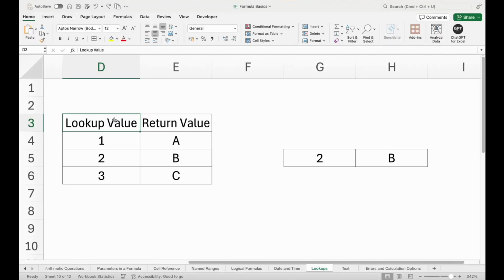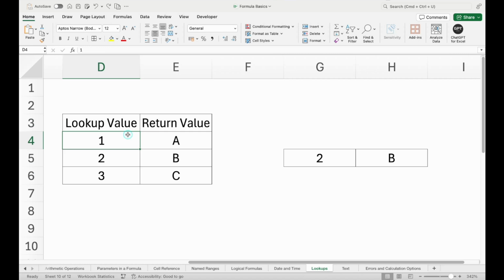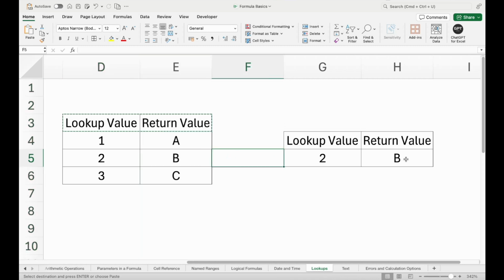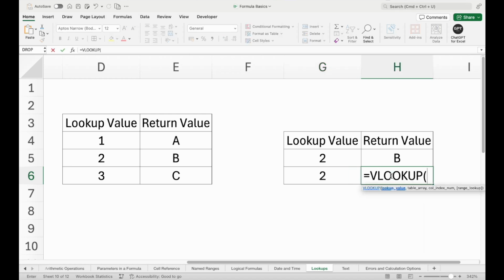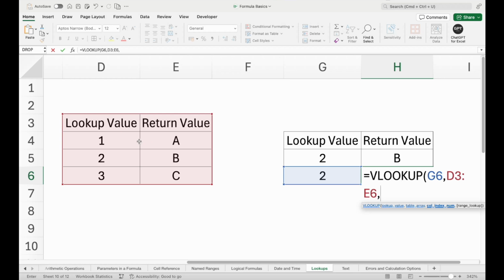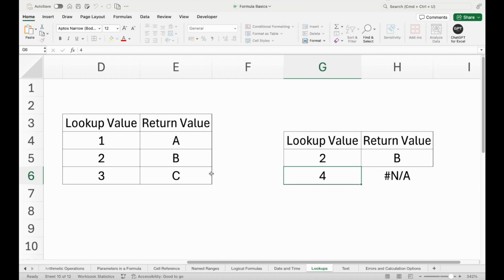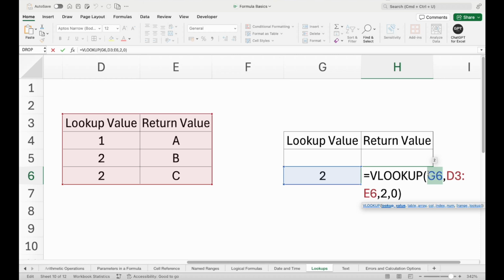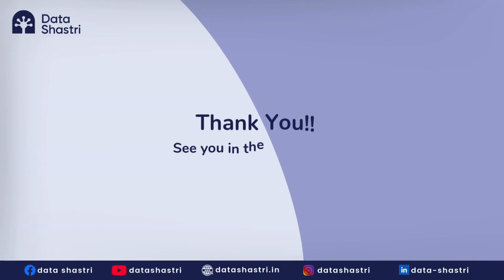5.6.1 Lookups & References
Lookups in Excel: VLOOKUP, INDEX-MATCH & XLOOKUP for Data Retrieval

Lookups in Excel are essential for fast and accurate data retrieval, making your spreadsheets dynamic and powerful. In this video, you’ll master lookups in Excel, including VLOOKUP, INDEX-MATCH, and XLOOKUP, to automate searching and returning values across large datasets. Understanding lookups in Excel helps you consolidate information, eliminate manual searching, and streamline data analysis for any project.
We begin by exploring the basics of lookups-how to search for a value in one column and return related data from another. You’ll see how VLOOKUP works, its required arguments, and why the lookup column must be the leftmost in your table array. Learn to enforce exact matches with the range lookup argument and troubleshoot common issues like duplicates and left-to-right search limitations.
Next, discover practical workarounds, such as creating unique identifier columns to handle duplicates, and see how INDEX-MATCH offers greater flexibility by allowing lookups in any direction. Finally, we introduce XLOOKUP, Excel’s latest and most robust lookup function, which overcomes VLOOKUP’s constraints, handles both exact and approximate matches, and simplifies your formulas for modern data tasks.
By the end of this video, you’ll confidently use VLOOKUP, INDEX-MATCH, and XLOOKUP for efficient data retrieval, no matter how complex your spreadsheet.